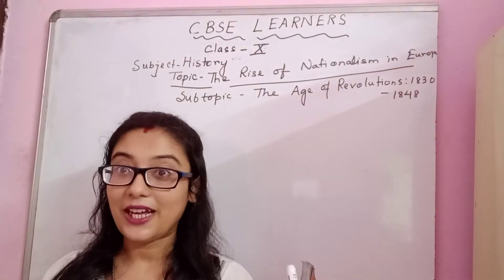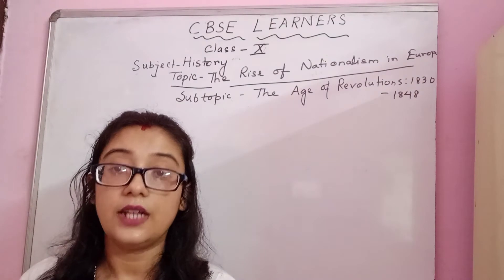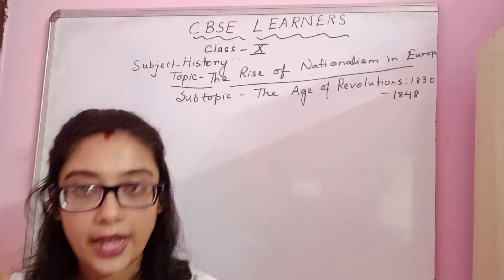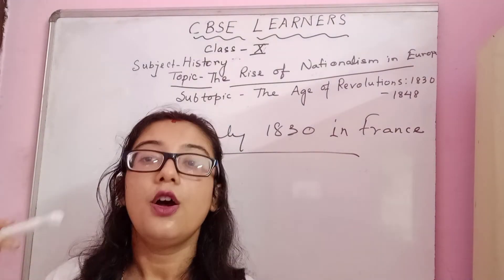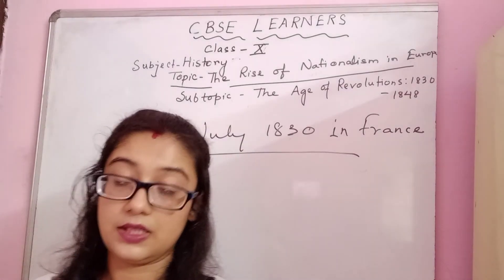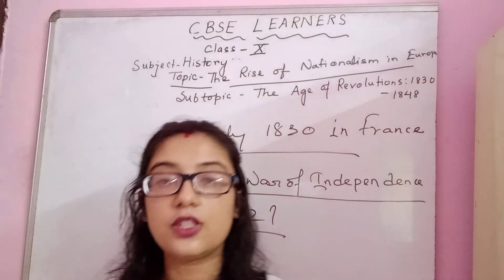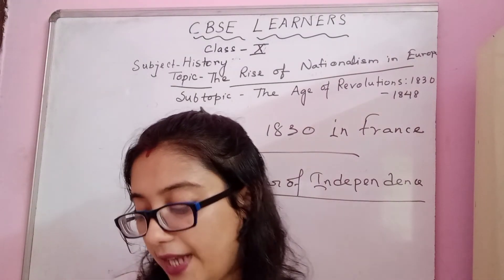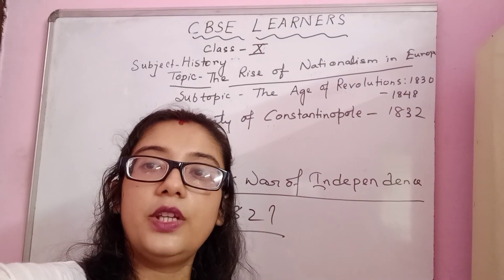Class X, World, History, Ch-1, The Rise of Nationalism in Europe part-5